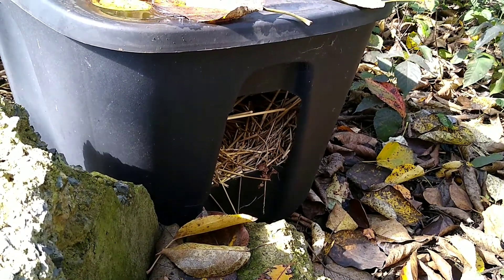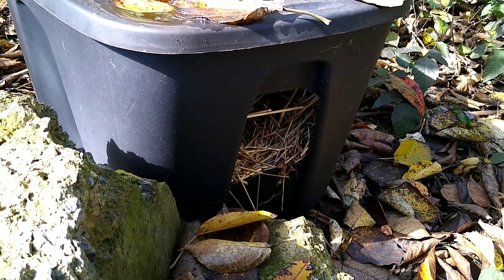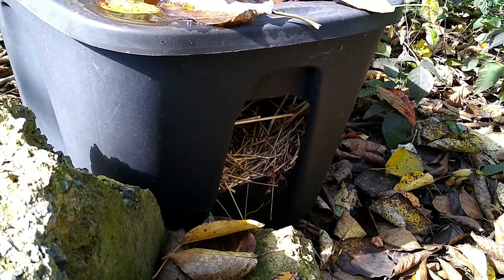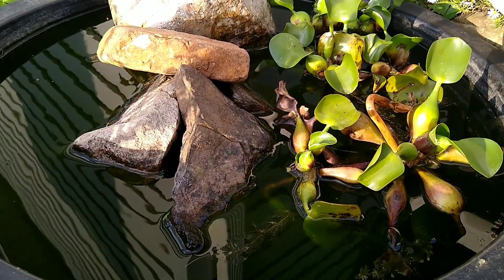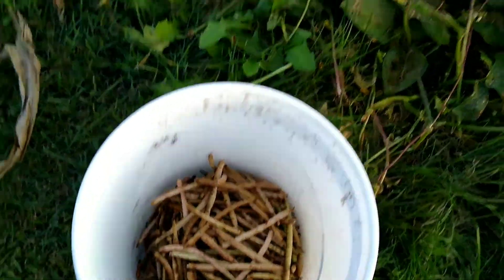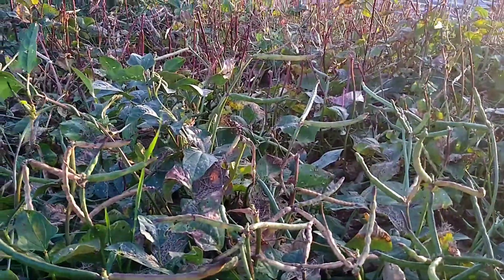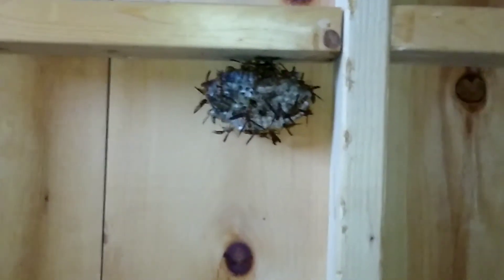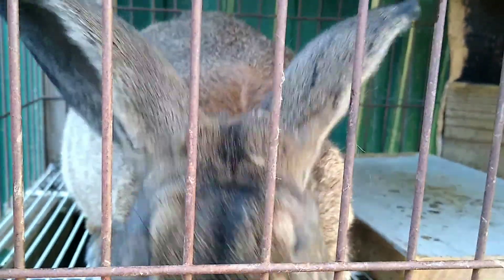My pet Yellow Jacket colony. Honeybees collecting water. Homesteading?!!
Ground nesting yellow jackets. Honeybees foraging for water. Growing cowboy beans. Guinea wasp nest. Rabbit not getting cut up. Harvesting chicken eggs. Being a goof.